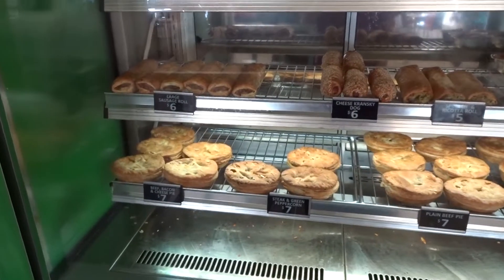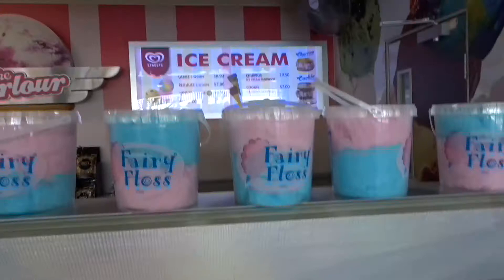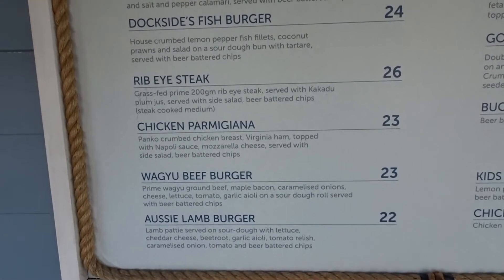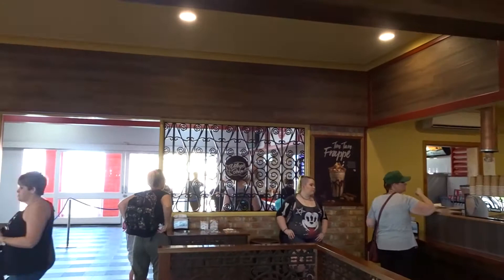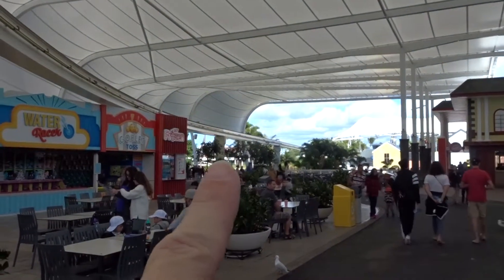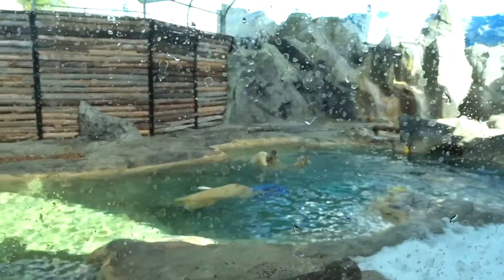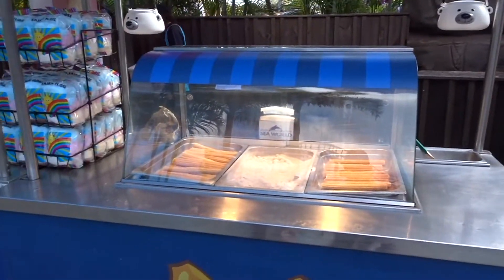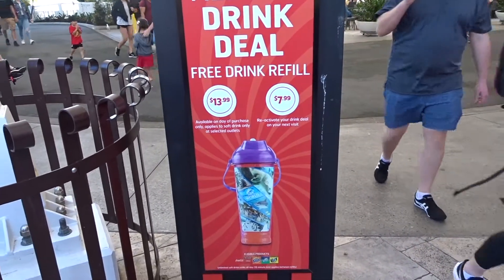Sea World Food and Restaurants.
Here is a look at all the food places at Sea World on the Gold Coast.